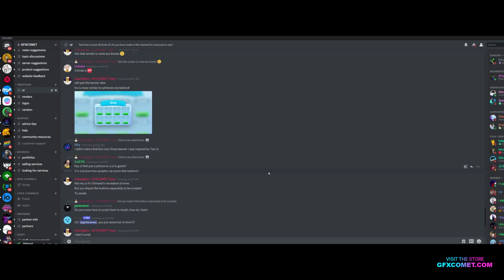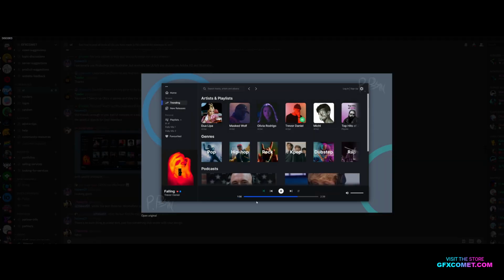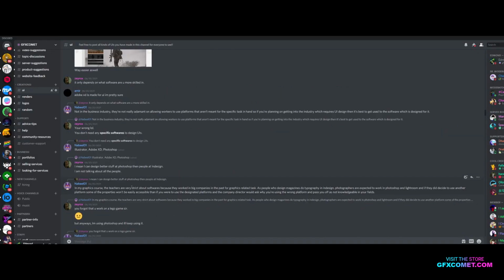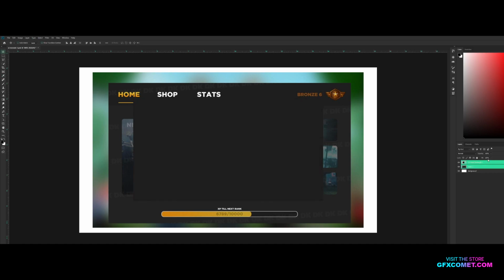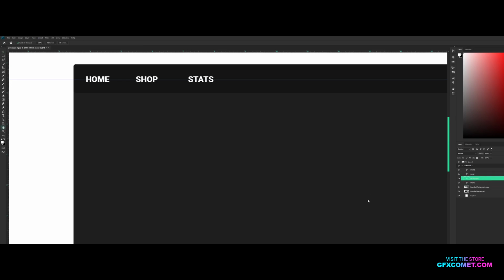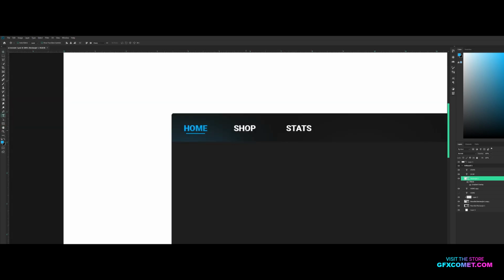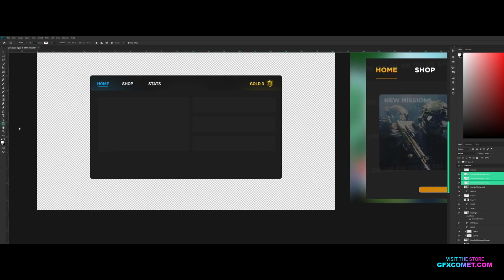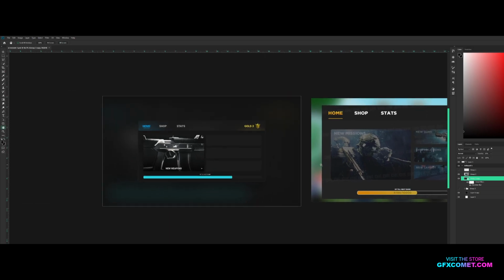I Redesigned his FPS UI and It Looked Like This...